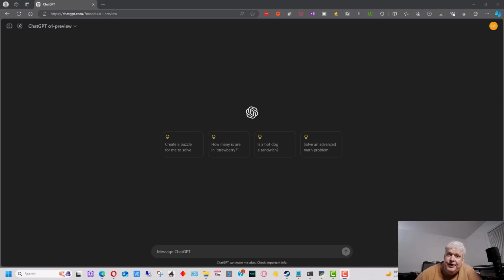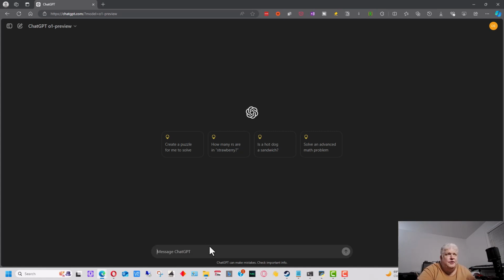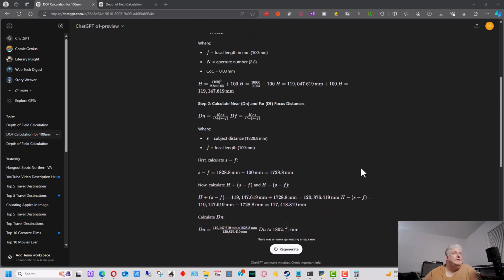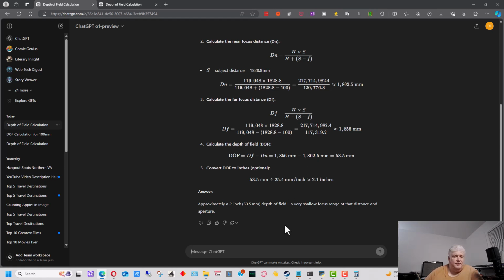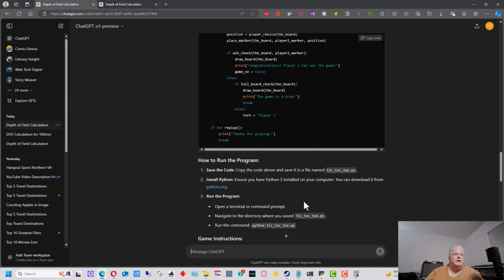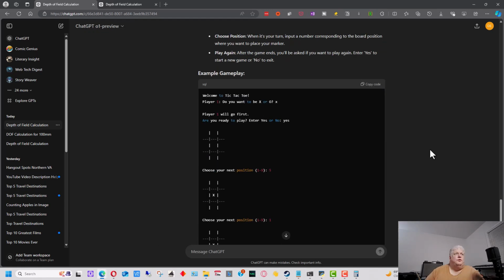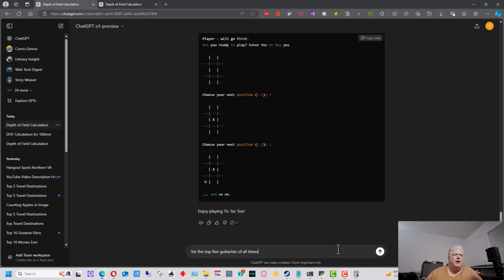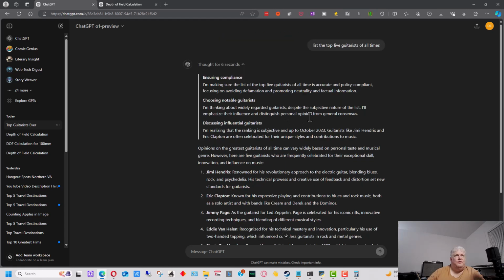ChatGPT - The Strawberry Model Preview for ChatGPT had been Released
🎉 New ChatGPT Strawberry Model Overview! | Enhanced Logic & Performance Demo 🍓

In this video, we dive into the exciting release of the ChatGPT "Strawberry Model," the next iteration of the AI tool you're familiar with. The Strawberry Model, also known as "01 Preview," brings enhanced thinking capabilities, making it better suited for complex tasks like coding and math. Watch as we explore its key features, test it with real-world examples, and show you how this model is designed to display the logic behind its answers, offering a great tool for learning and improving your own prompts.

⏱ Timestamps: 0:00 - Introduction to the Strawberry Model 0:45 - How to Access the Model (Preview vs. Mini) 1:20 - Depth of Field Calculation Example 3:00 - Strawberry's Logic Breakdown Feature 4:15 - Performance Speed Comparisons 5:05 - Programming Example: Tic-Tac-Toe in Python 7:00 - Reviewing the Logic Behind the Code 8:10 - Top 5 Guitarists of All Time Example 9:00 - Model’s Subjective Logic Breakdown

🔍 Key Features of the Strawberry Model:

Better for coding and complex problem-solving
Takes more time to process, but offers detailed reasoning
Great for learning and refining questions based on the model’s logic
Call to Action:
Have any coding or math challenges you'd like us to test? Drop them below! 🔥